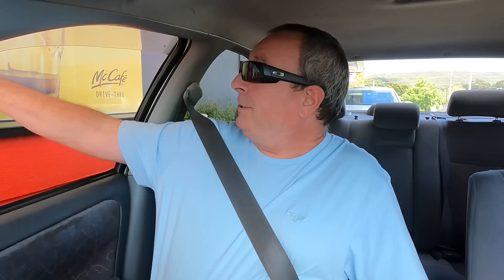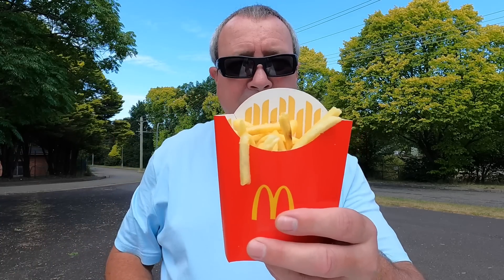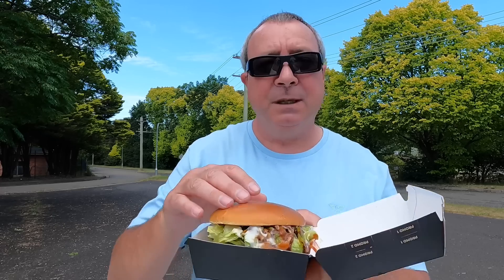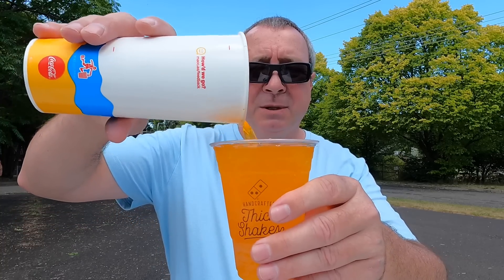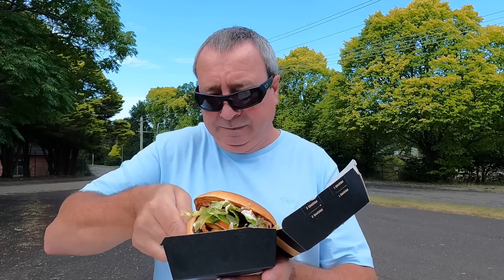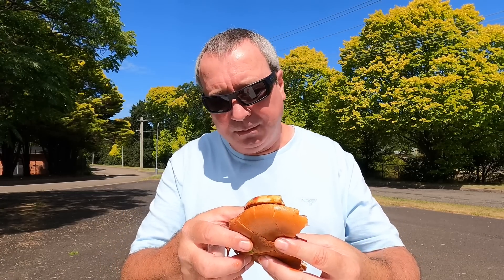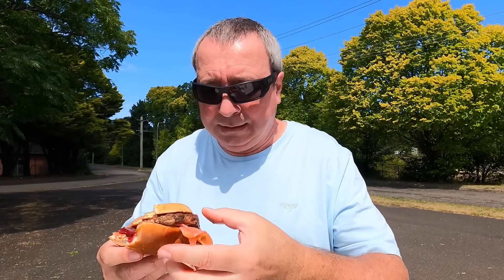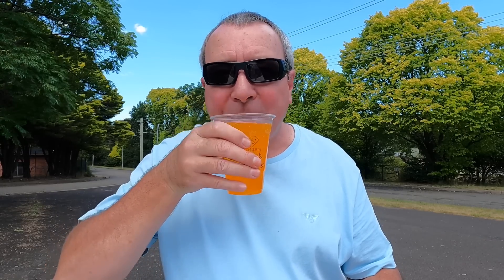McDonald’s Aussie Angus Burger